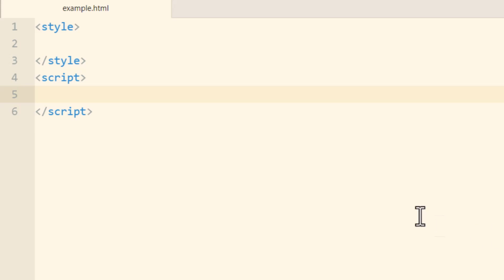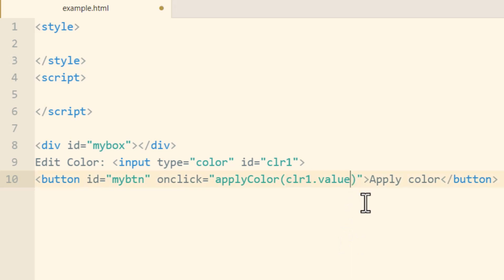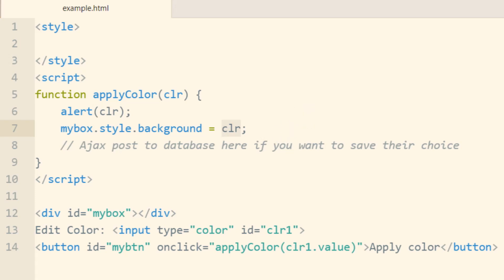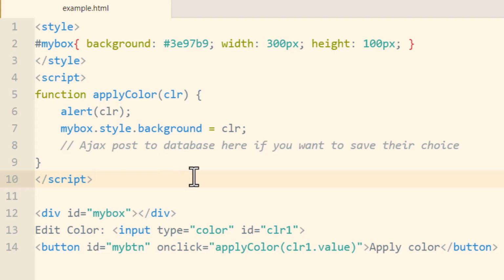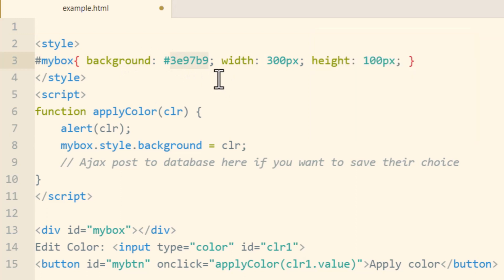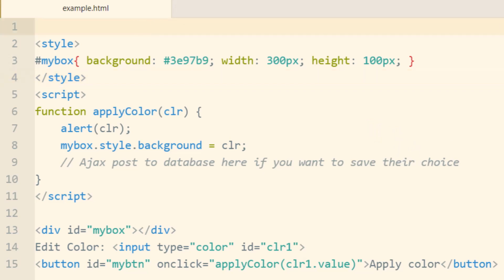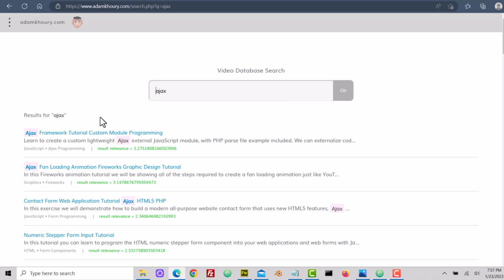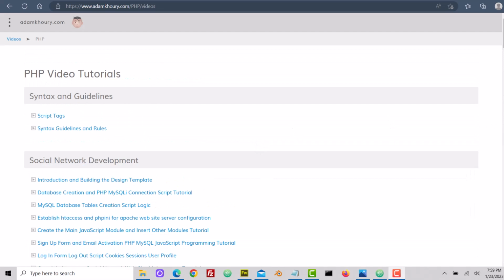Programming Logic Behind User Editable Design Applications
Learn the programming logic behind user editable design applications.